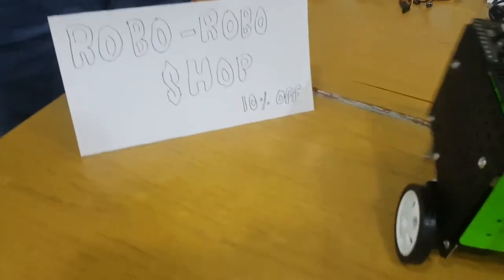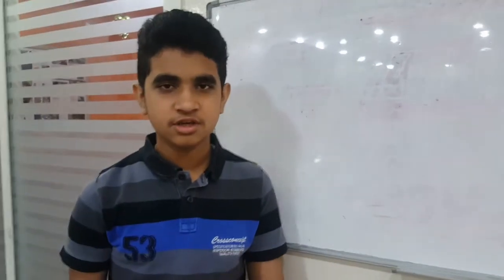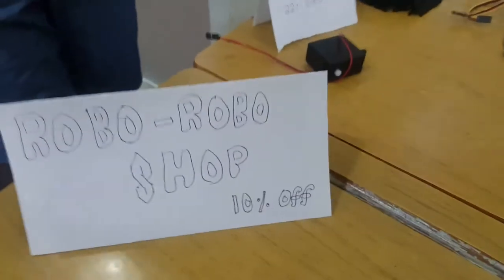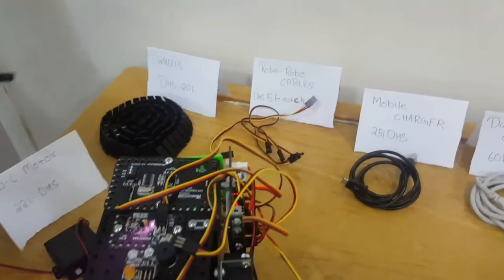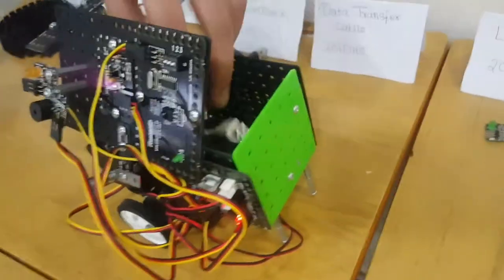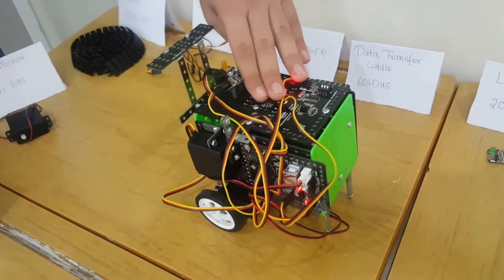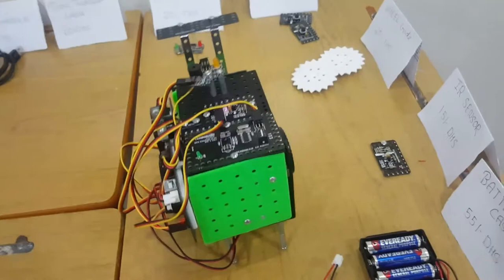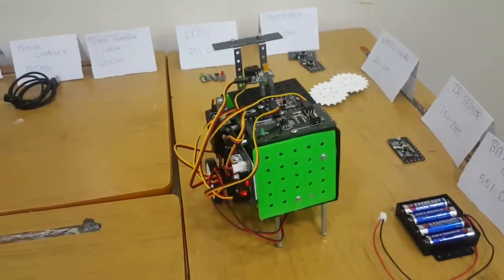Shopping Trolley Robot.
Praneel very good idea,  hoping to to see it in reality too.